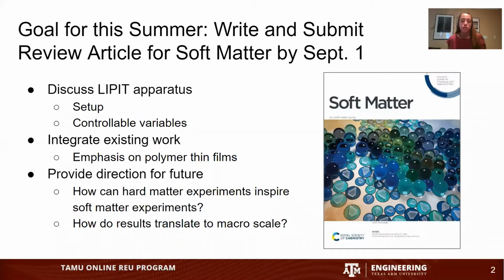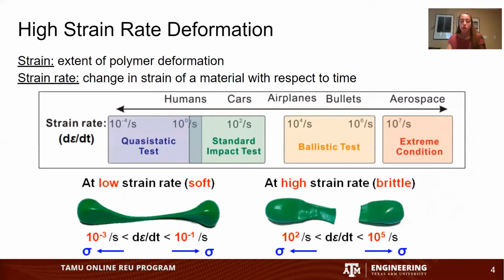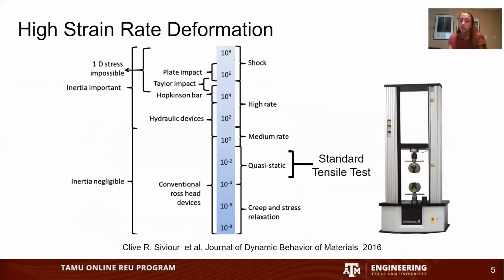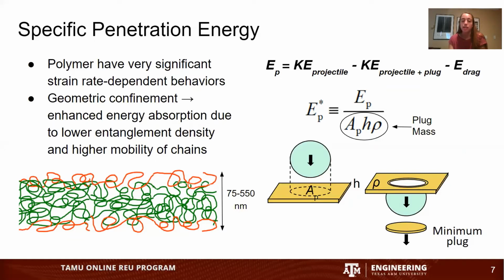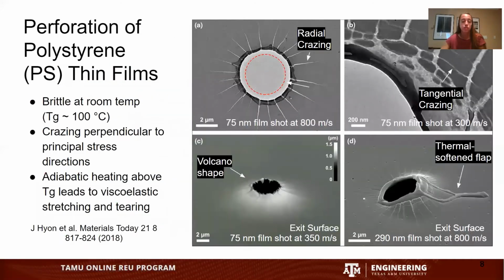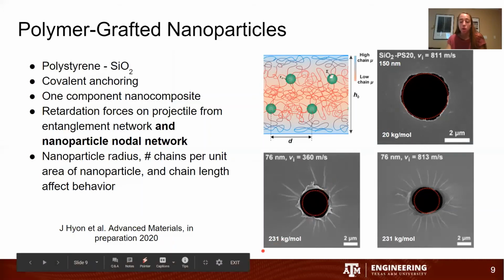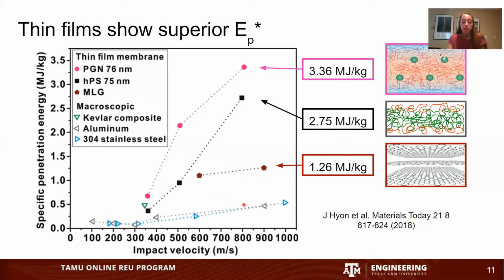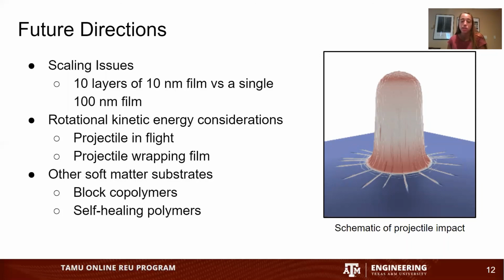GODDARD NATALIE OREU Final Research Update